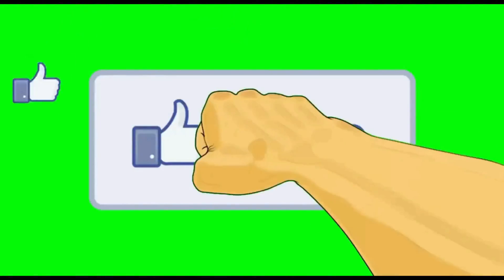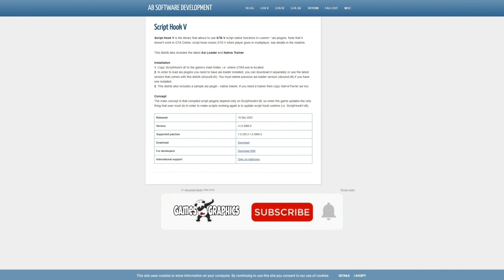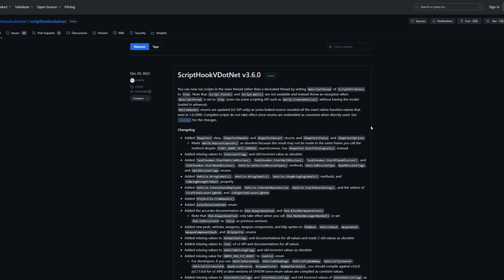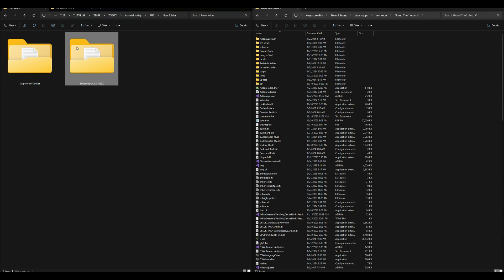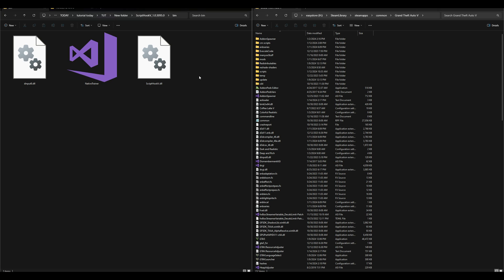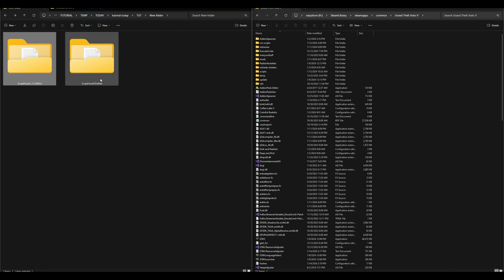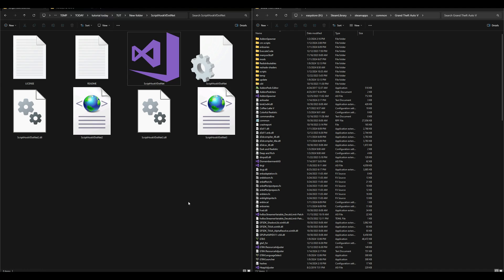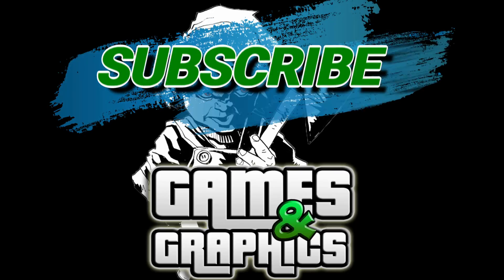Installing & Updating Scripthookv and ScripthookvDotNet (2024) GTA 5 MODS